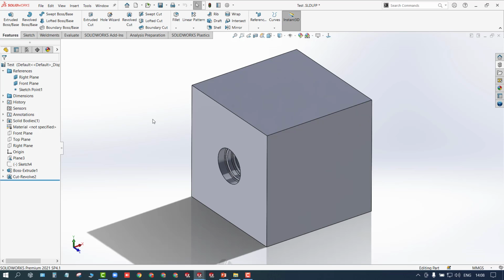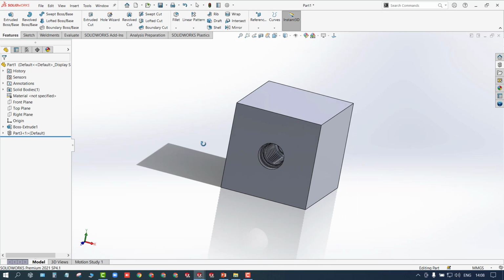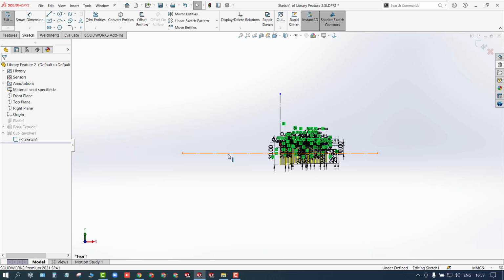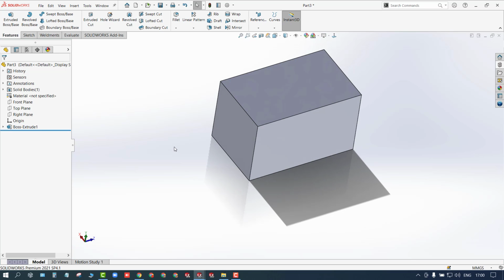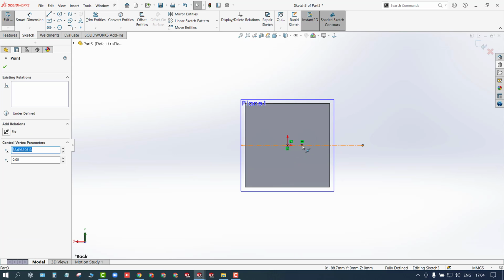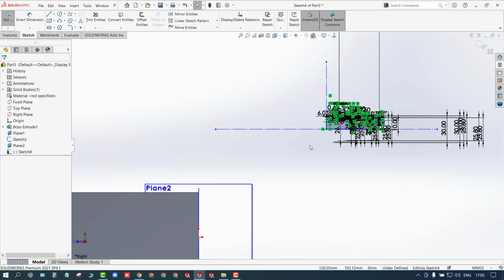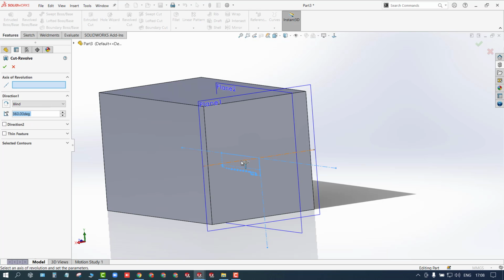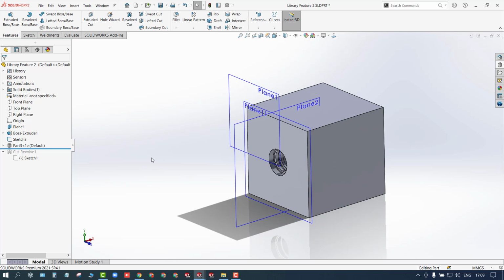SOLIDWORKS |Managing External References in Library Feature Part| Creating Design Library Features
Learn how to create your own Design Library features in SOLIDWORKS.  You can improve the consistency of your designs and reduce the time spent designing by employing this technique.

This tutorial goes over several tips and techniques on how to efficiently design library feature parts and manage the creation of external references within them. Such techniques include methods such as creating dummy solids, hiding and showing solid bodies while sketching, and creating construction sketches and planes to orient and position sketch geometry. We also look at some inefficient and overly complicated library features and the simple errors that cause them to require more external references than desired. Several commands such as Display/Delete references can help a user analyze what external references they are creating as well as asses the geometry dependencies between their features. By carefully planning out the features in the original part, it is possible to create simple and easy-to-use library features out of any SOLIDWORKS model.